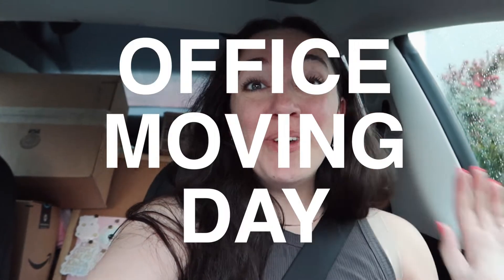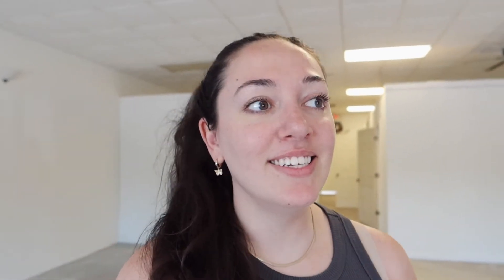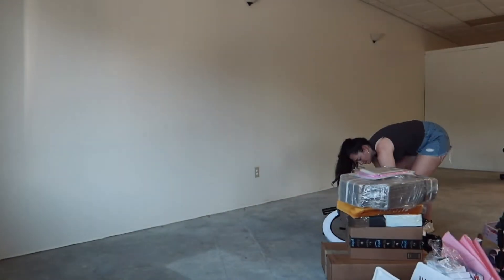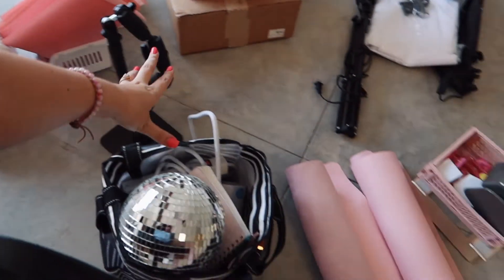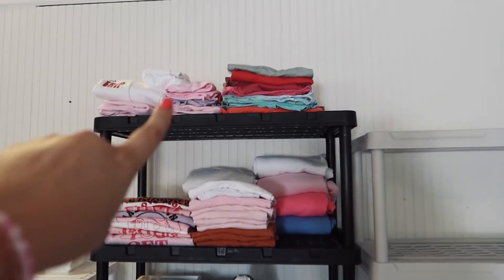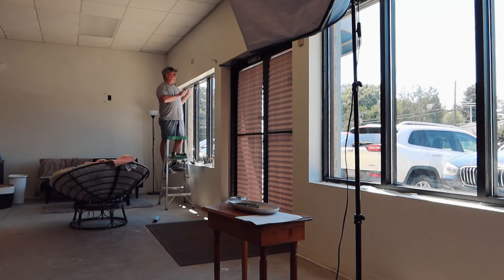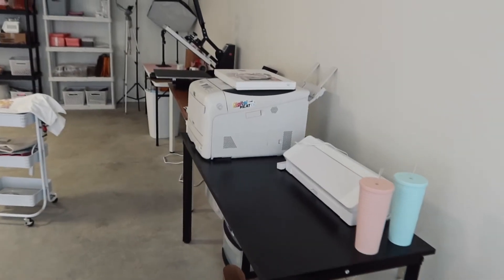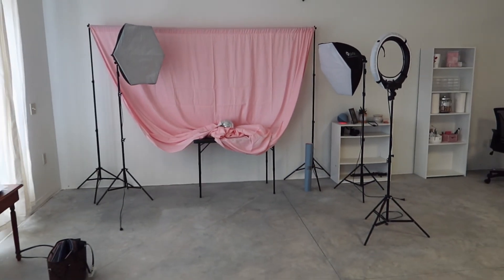Small Business Office Moving Vlog: Moving Into Our First Office as a Small Business